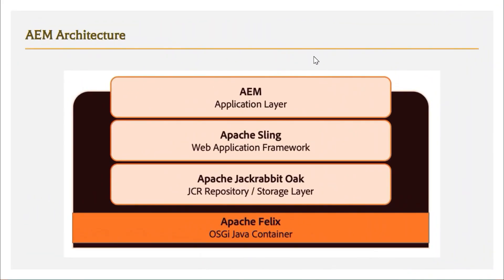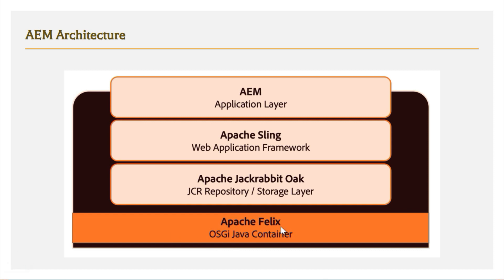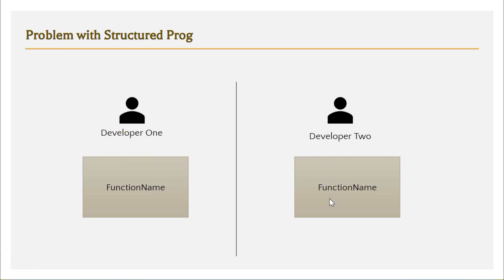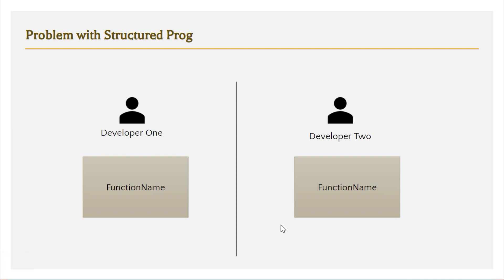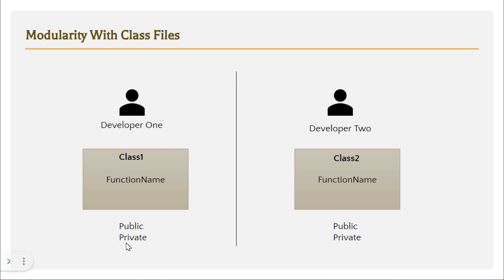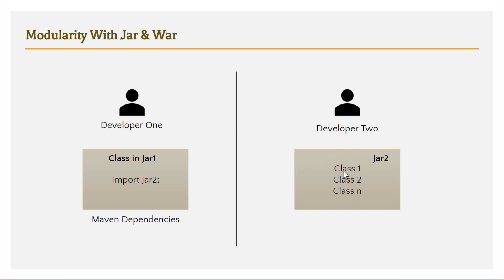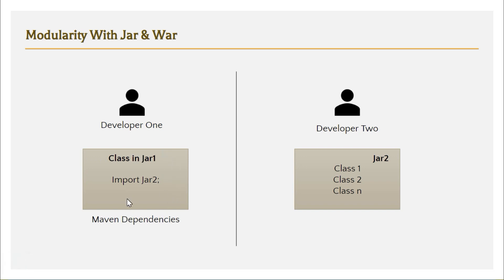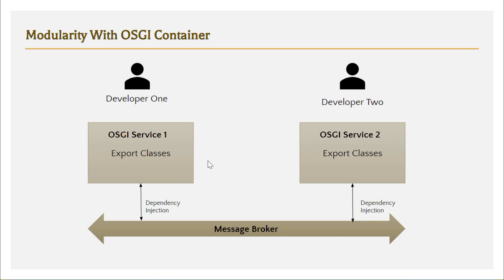AEM OSGI Container and it's purpose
The purpose of OSGI Containers in AEM is explained in this video.

00:00 - Introduction
00:27 - What is a Container?
01:15 - Why OSGI Container?
01:41 - What is Modularity?